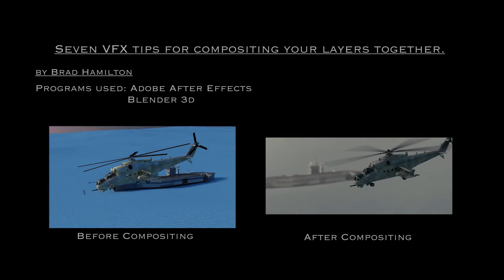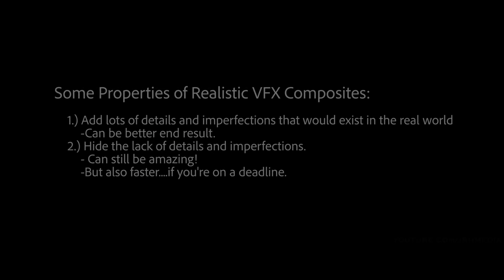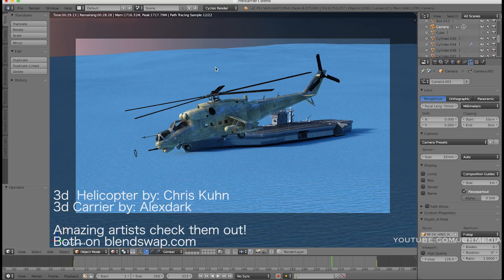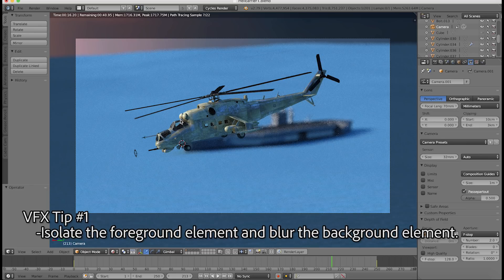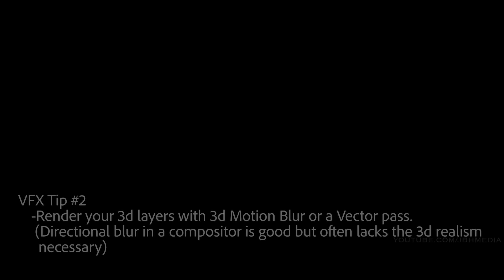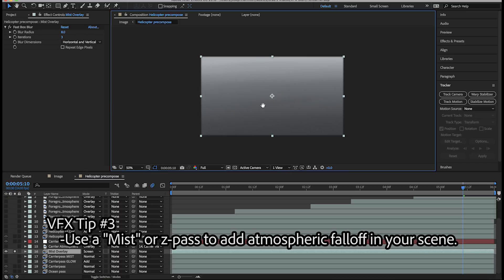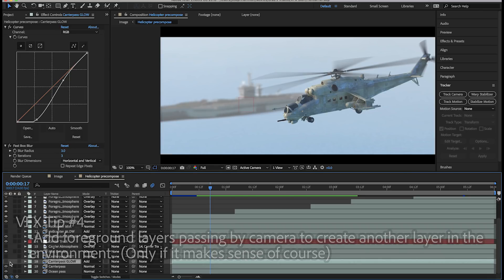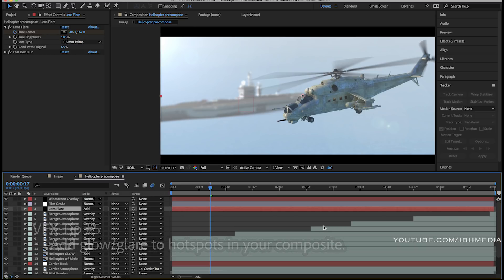7 VFX Compositing Tips: VFX FILM SCHOOL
Video Description: In this video I share seven ways to realistic composite CGI layers together to create a more realistic live action final shot.